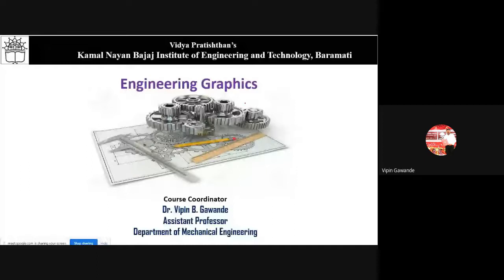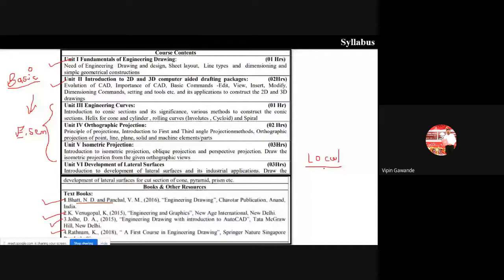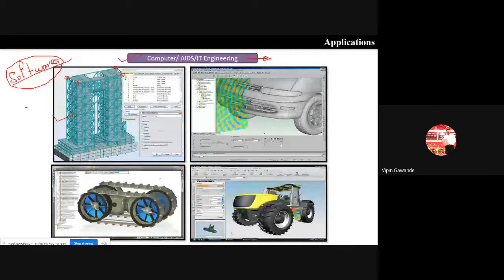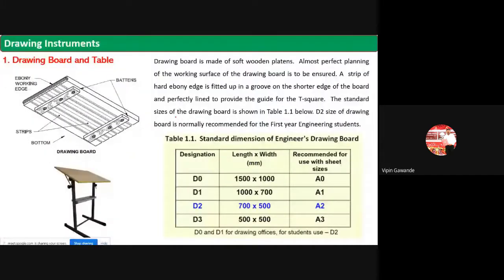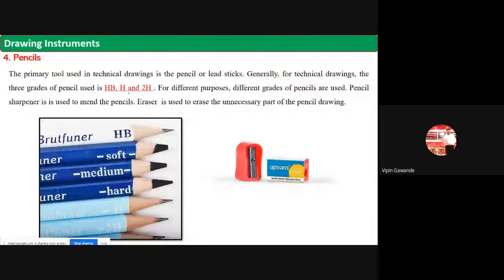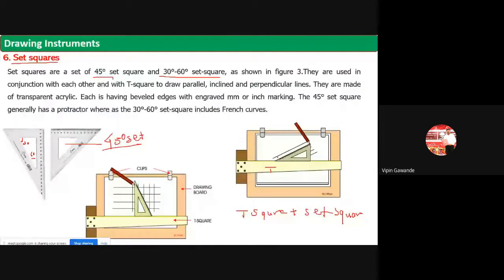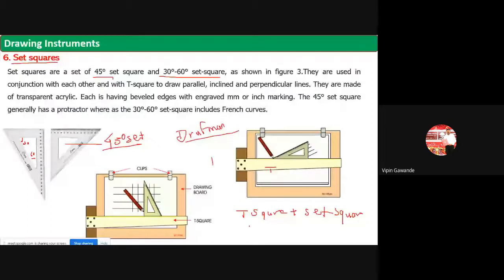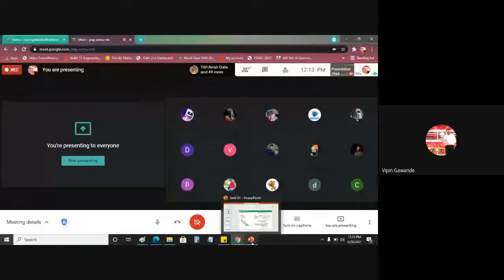EG- Unit -01-Lecture 01